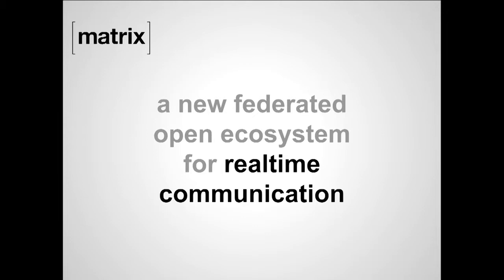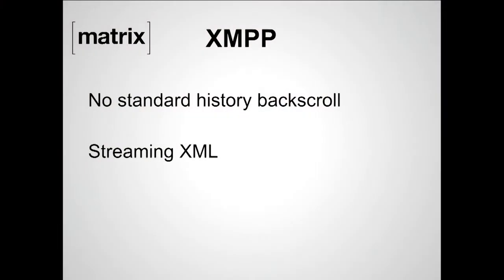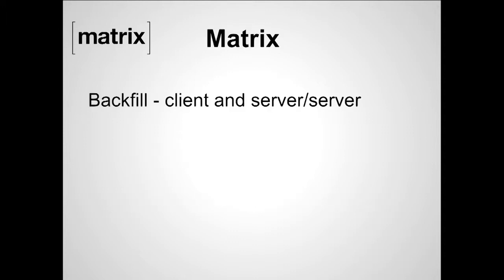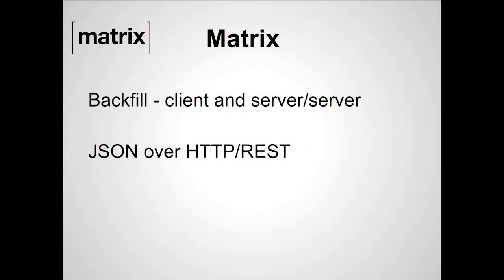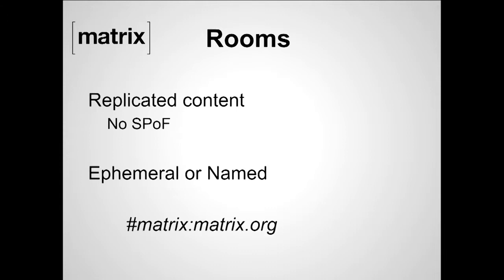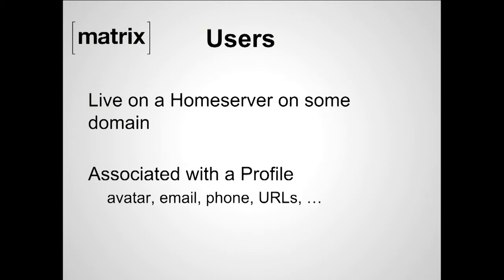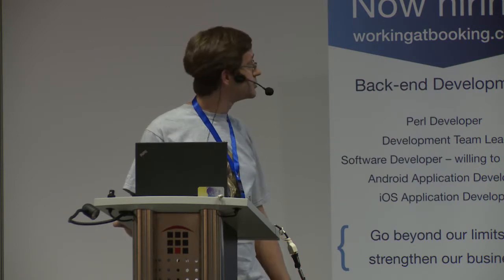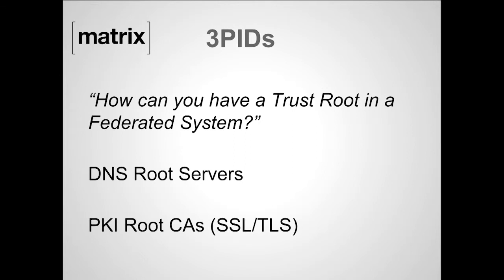YAPC::Europe 2014 Day2 Lightningtalk 06